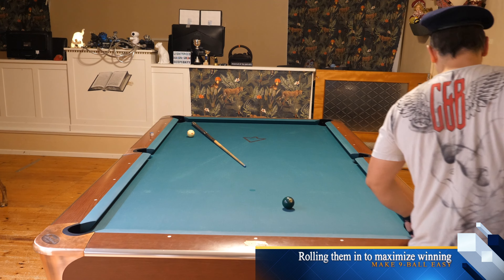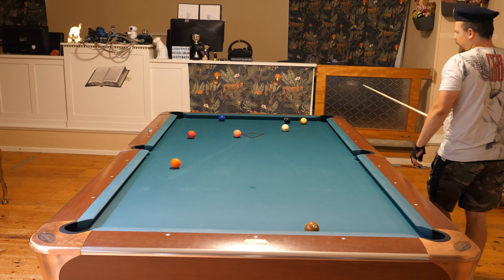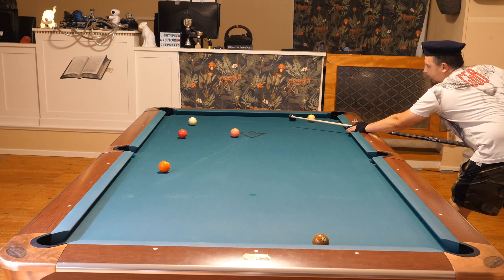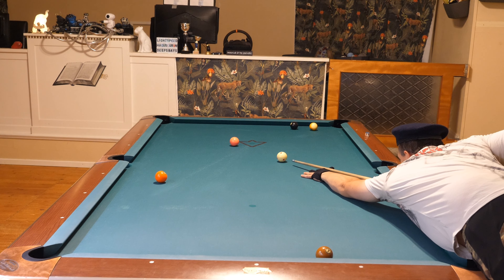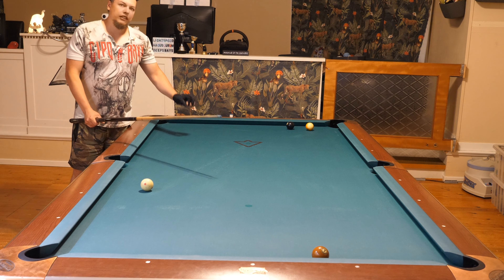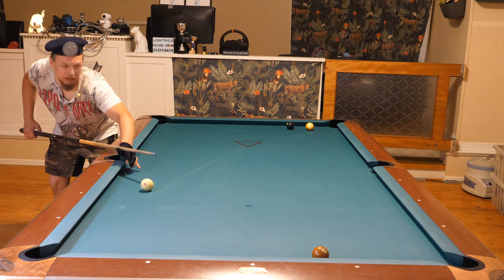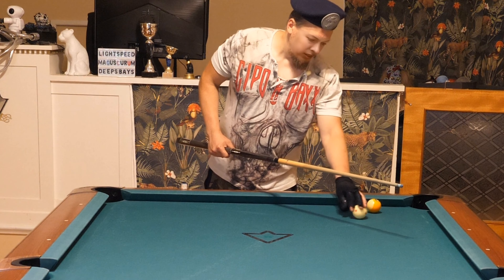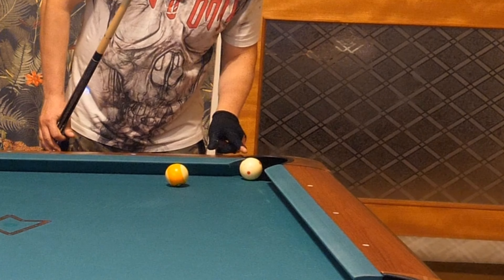Rolling them in to maximize winning, make 9-ball easy (Milla Jovovich deepfake)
In the game of 9-ball pool, Milla Jovovich showcases her effortless potting skills, utilizing her knowledge to maintain perfect angles for smooth and controlled shots. With precision and finesse, she demonstrates the art of soft rolling to maximize position play. By delicately striking the cue ball with just the right amount of force, she flawlessly sinks each ball while leaving herself in an advantageous position for the next shot. Milla's expertise shines through as she effortlessly navigates the table, making the game appear effortless. Witness the magic unfold as she combines her knowledge, skill, and finesse to conquer the game of 9-ball pool like a true master. Prepare to be amazed by Milla Jovovich's incredible display of soft rolling and strategic gameplay in this thrilling pool showdown!